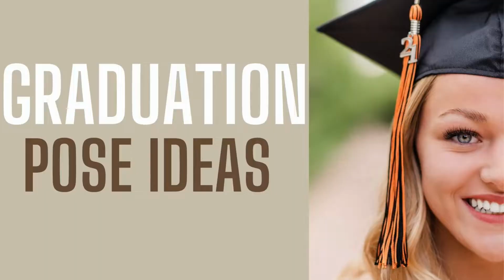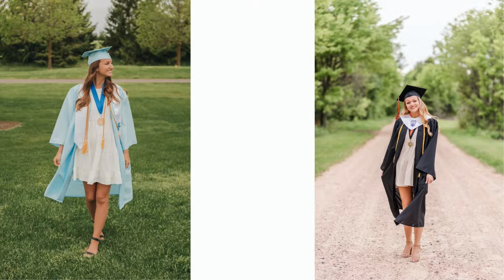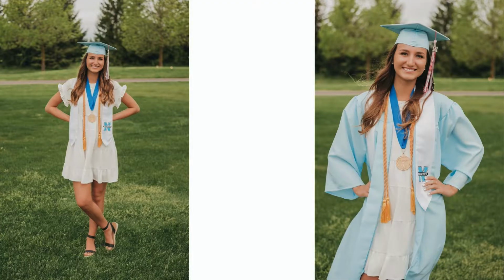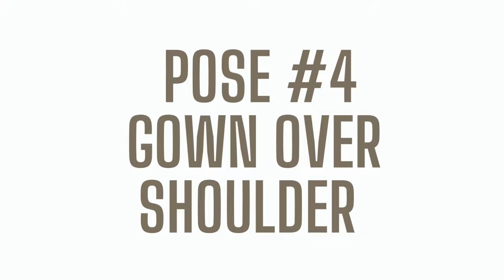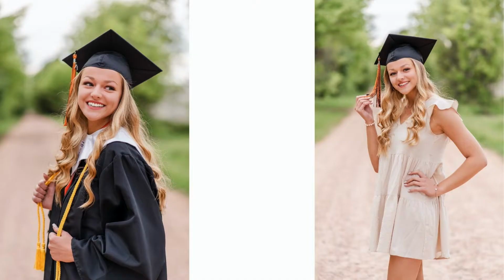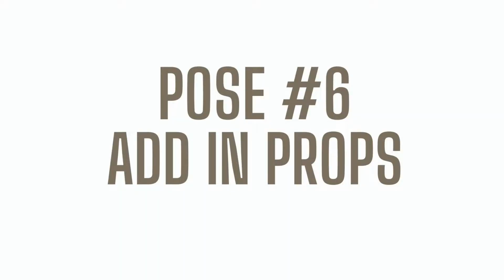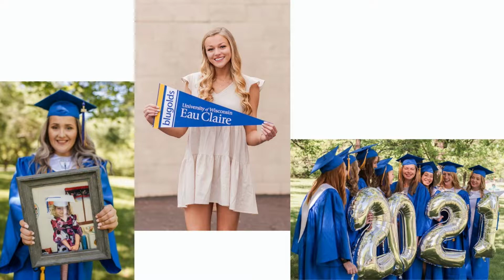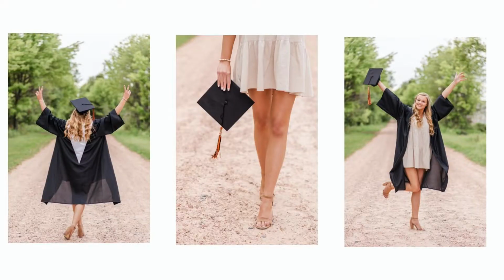Our Top 8 Graduation Poses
Join our Newsletter for weekly photography tips and tricks, special offers, and more!

Are you stuck with figuring out what poses to use for graduation or cap and gown photos? We are going to cover our top 8 poses we use over and over again when shooting graduation pictures or cap and gown sessions. We love working with these graduates and taking their cap and gown portraits. Graduation photos are a fun thing for these kids to have and we are here to give you some graduation poses that are simple and will get you some great images for your college or high school graduate.

These poses can also work great for senior guy or senior girl photoshoots. We hope you enjoy and walk away with pose ideas for graduation pictures.
RESOURCES AND LINKS MENTIONED IN THIS VIDEO:
Senior Posing Guide Freebie:

🎧 Watch this video next for more tips and tricks:  ▼